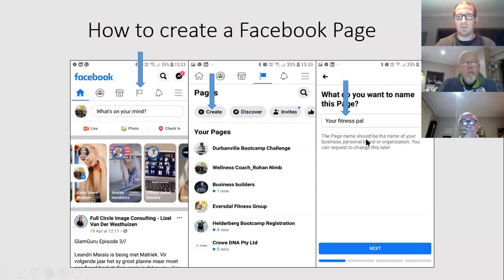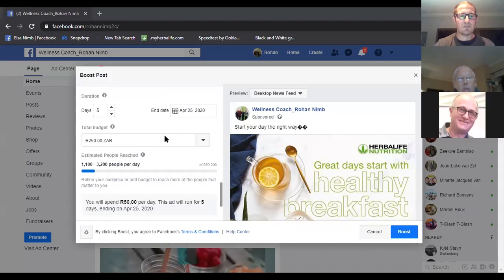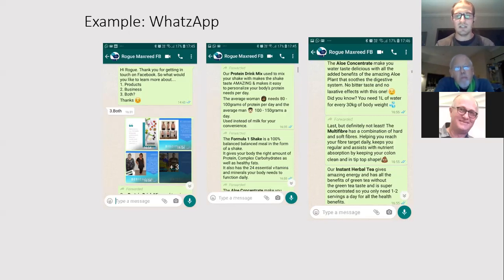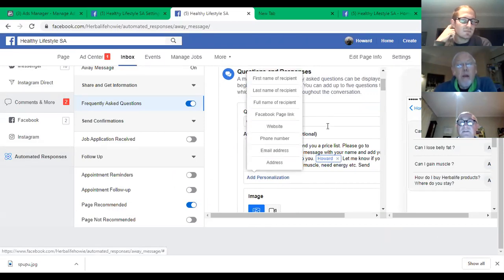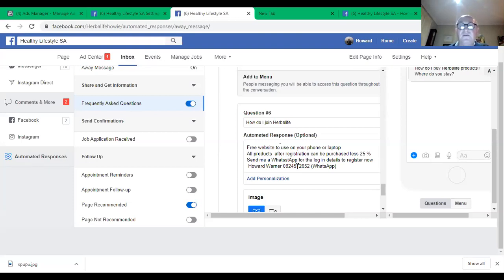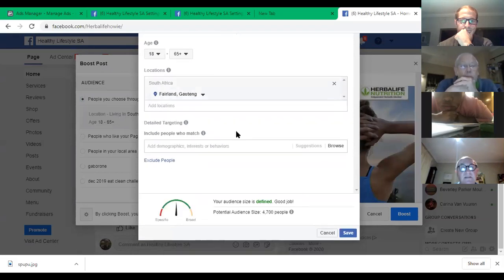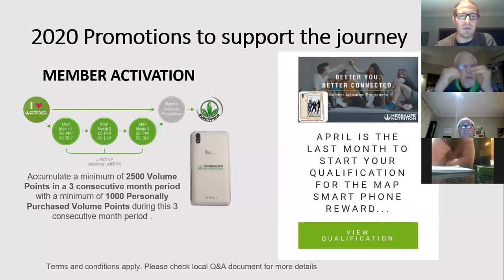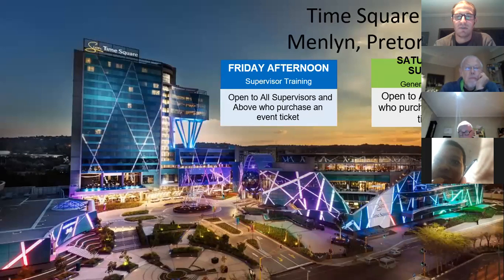Use Facebook to your advantage